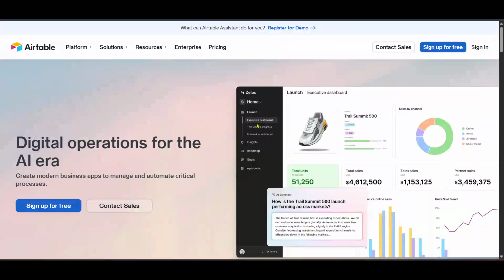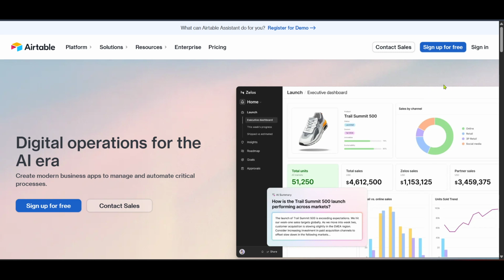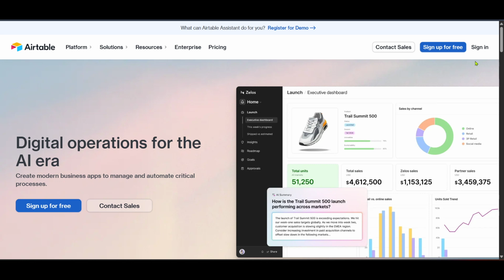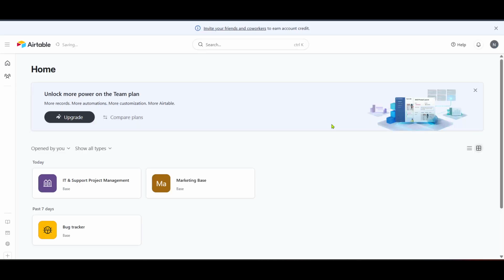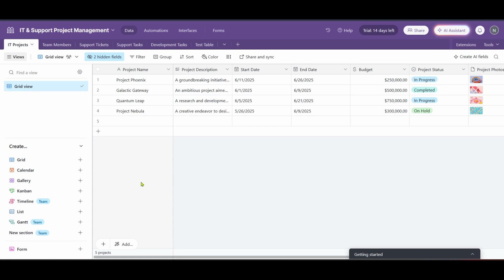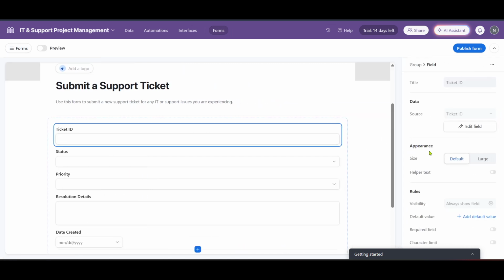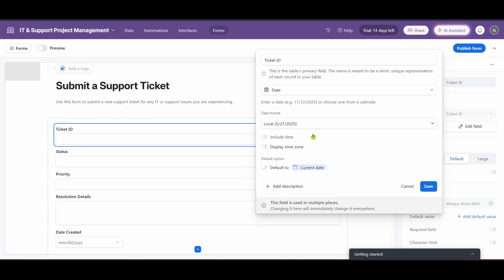How To Edit Airtable Form (Full 2025 Guide)